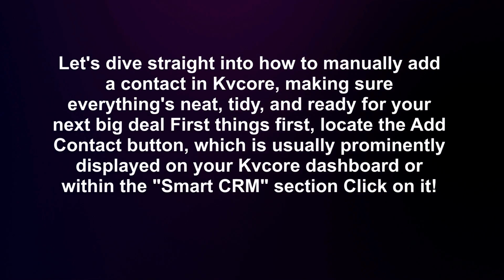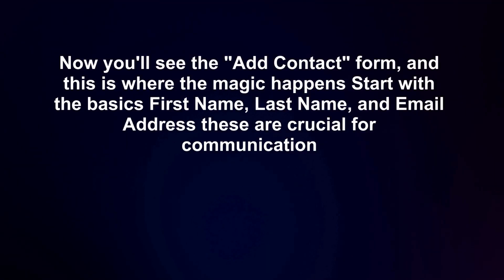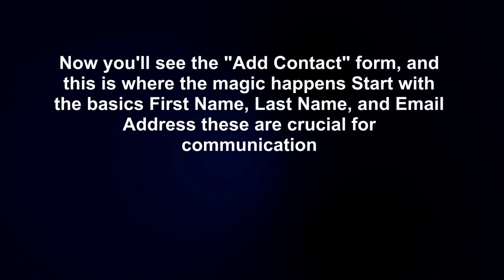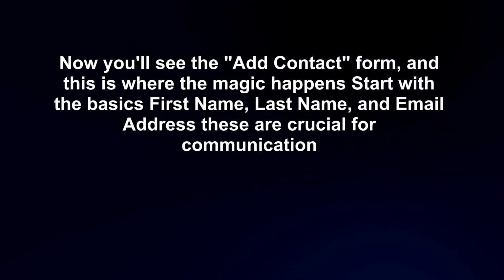How to Add a Contact Manually on Kvcore - GUIDE!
How to Add a Contact Manually on Kvcore walks users through the steps to manually add new contacts into the Kvcore CRM system, providing a clear understanding of data fields and organization that ensures accurate record-keeping and facilitates personalized communication strategies.

00:00 Adding a Contact in Kvcore
00:13 Add Contact Form
00:22 Contact Details
00:32 Source and Assignee
00:40 Add Notes
00:46 Save Contact
00:50 Managing Contacts